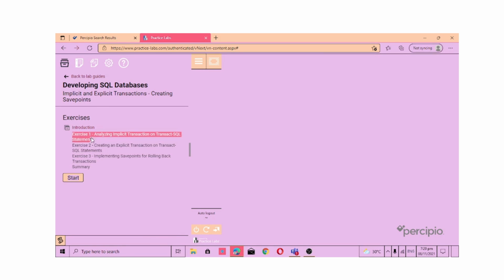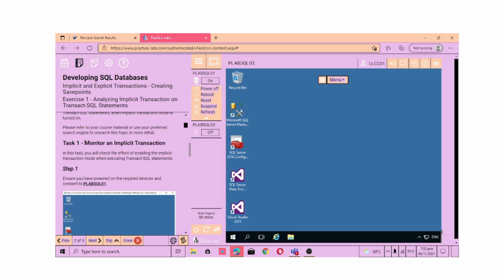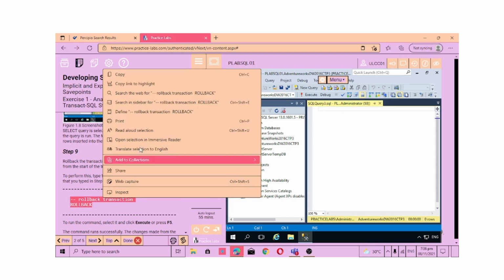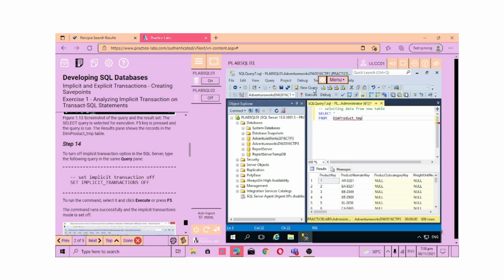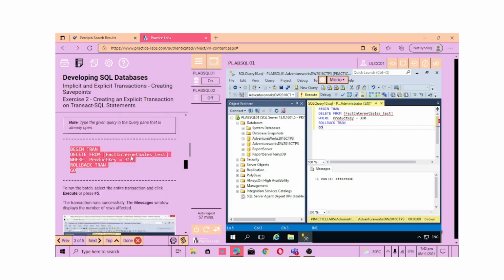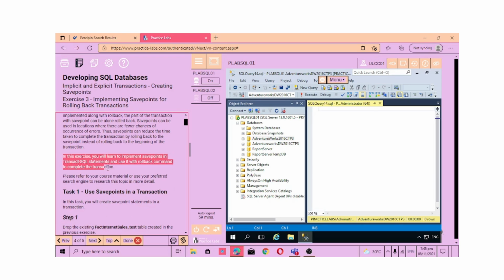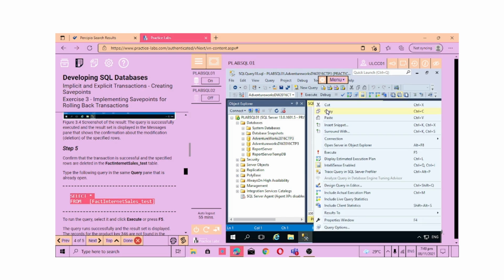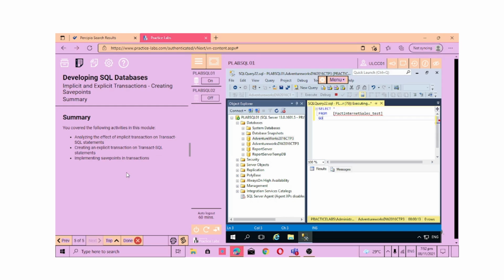Implicit and Explicit Transactions-Creating SavePoints